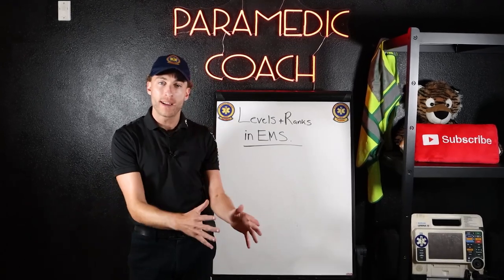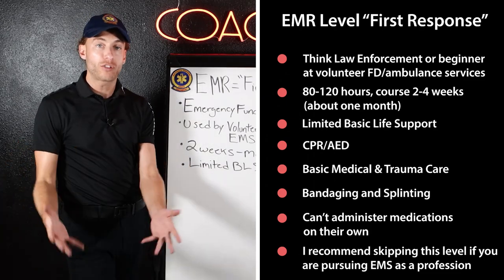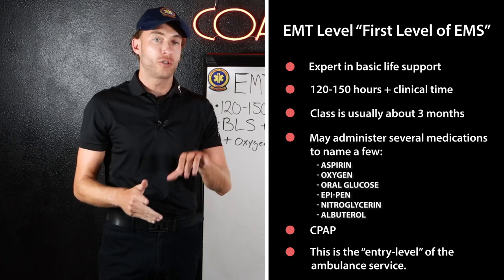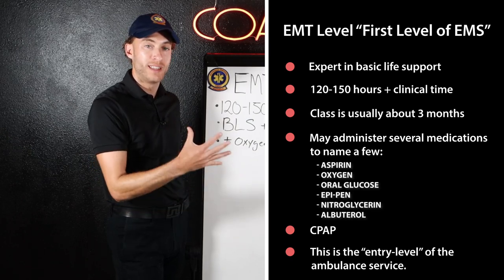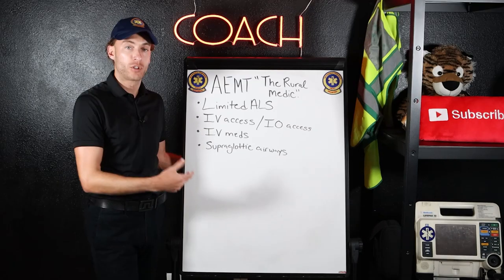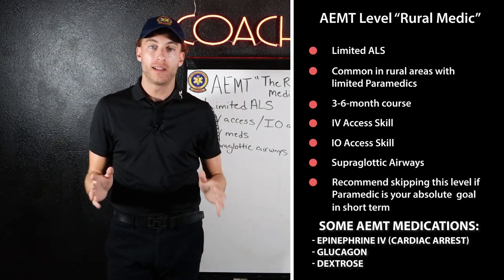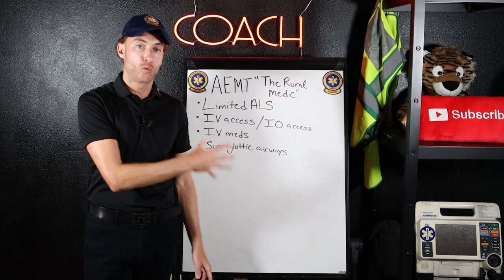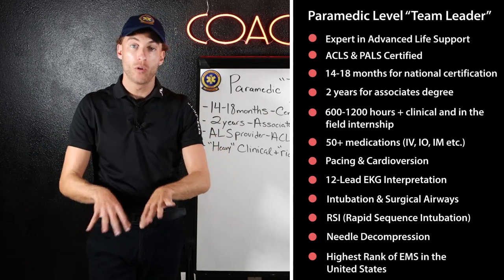Ranks and Levels in EMS (Watch Before Starting Your EMS Career) | What is an EMT/Paramedic?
What is an EMT? What is an advanced EMT? What is a Paramedic? What are the different ranks in EMS? What are the levels in the ambulance service?
How to become an EMT or Paramedic?

My friends, I got your back! I've created the internet's most in-depth video on the certification levels for NREMT for EMS providers. Inside this video, I talk about each EMS training level, how to achieve that EMS level, and what each level of EMS school will train you on.

EMR - Emergency Medical Responder
EMT - Emergency Medical Technician
AEMT - Advanced Emergency Medical Technician
Paramedic

There are additional certifications that Paramedics can hold such as critical care paramedic, flight paramedic, tactical or swat paramedic, and community paramedic which I discuss at the end of the video.

I highly recommend watching this video before you start your EMS career so that you understand what your goals are for EMT school and Paramedic School, as you get more knowledgeable at your EMT job.

Be Great!

How to Pass Your NREMT: (EMT, AEMT, and Paramedic)